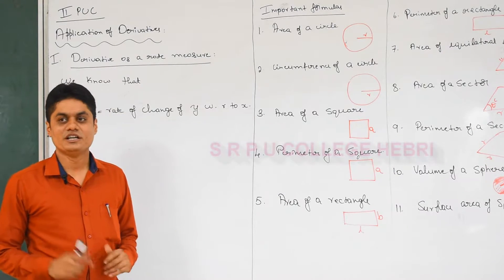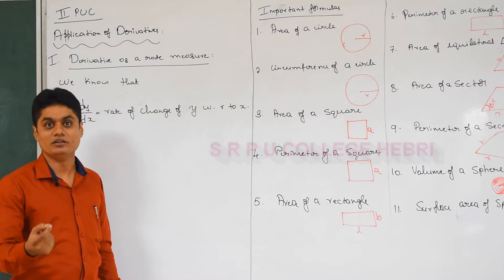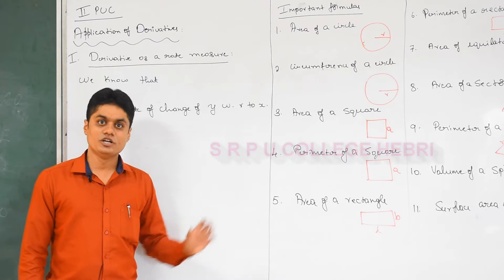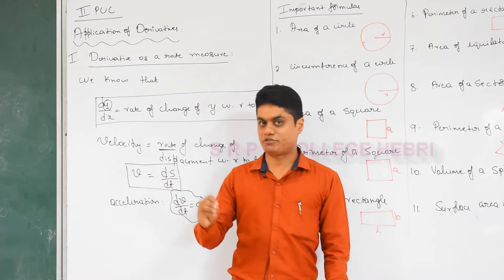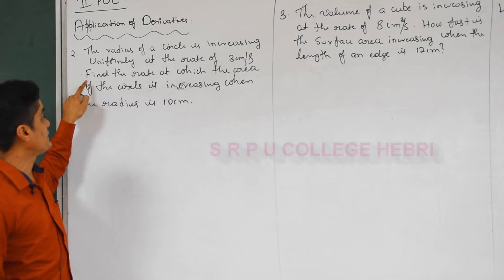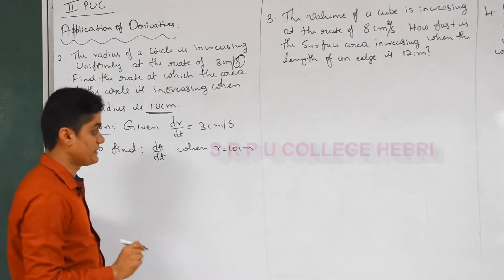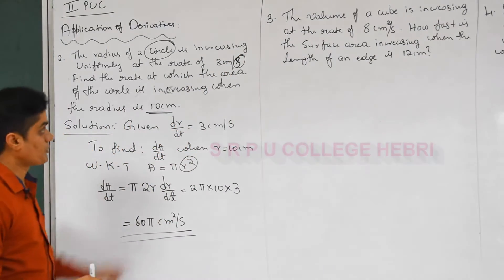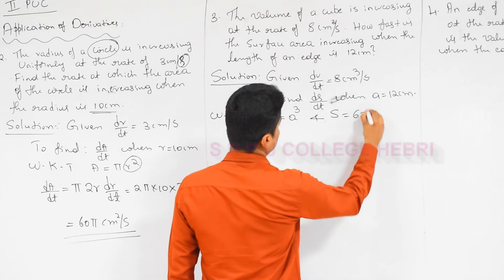II P U C -Application of Derivatives - Part 1 - Mr Guruprasad - Lecturer in Mathematics